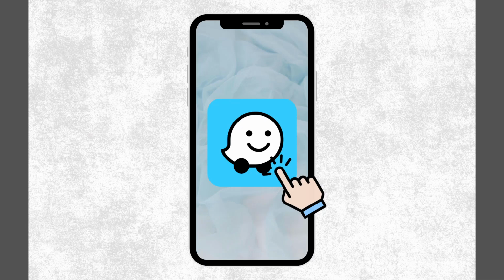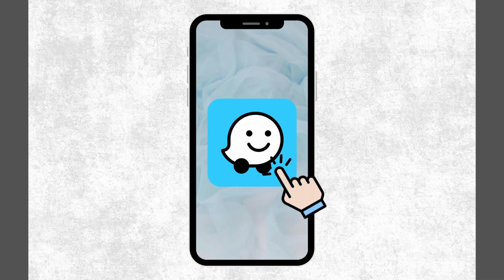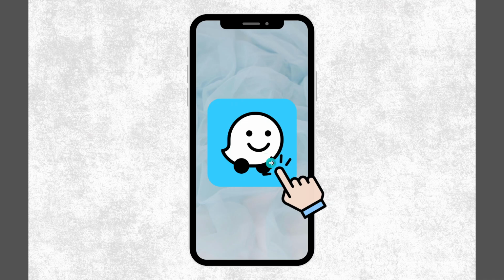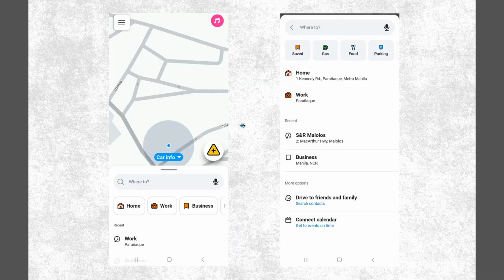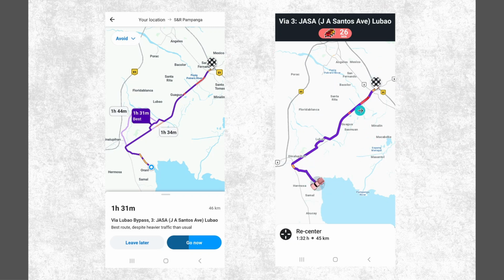How to Use Waze Without Internet | Offline Mode Guide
Want to navigate even when you don’t have internet? In this tutorial, I’ll show you how to use Waze without internet using offline mode, step by step. Perfect for road trips, remote areas, or places with poor network coverage!

👉 In this video, you’ll learn:

How to enable offline navigation in Waze

How to use downloaded maps for routes

Tips for planning trips ahead of time without an internet connection

How offline mode works with traffic updates and route options

Using Waze offline ensures you stay on track even when connectivity is limited.